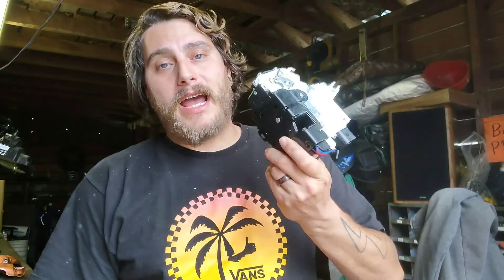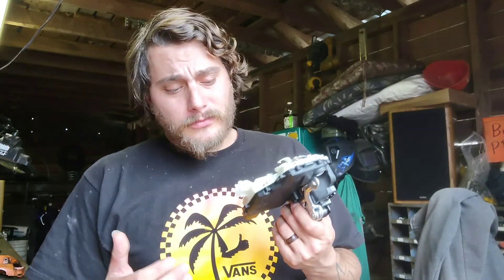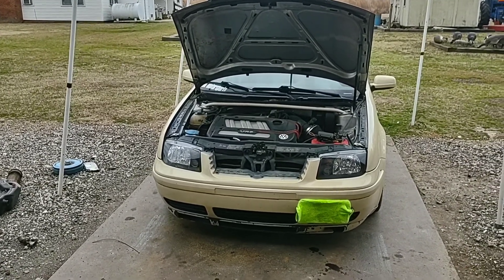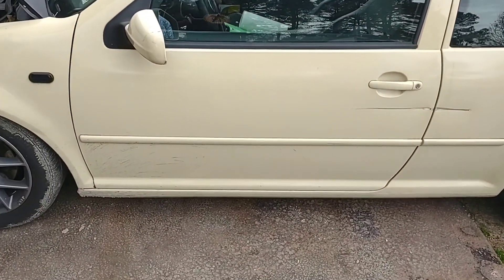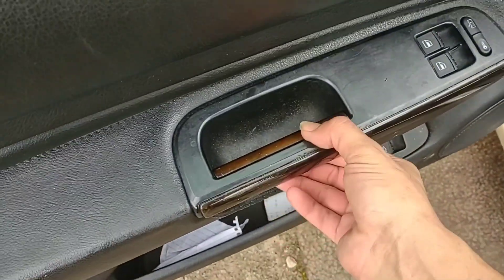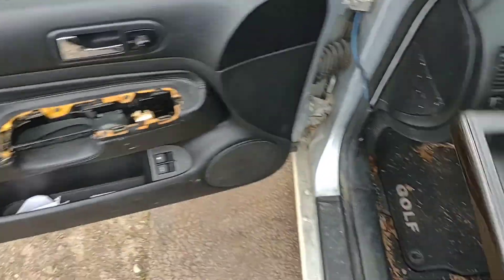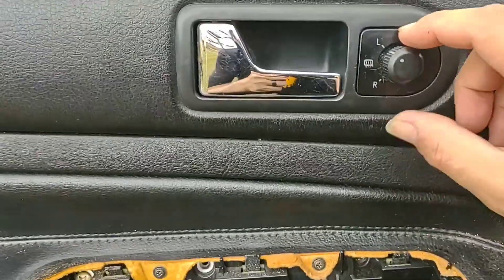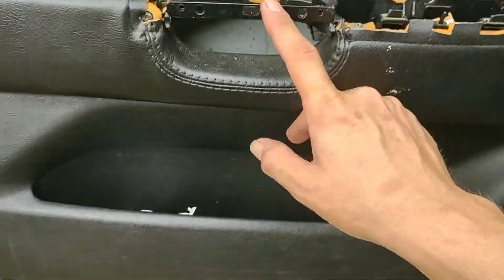VW Mk4 GTI door latch replacement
Hello everyone! This one is a good one I think, due to having so much of the door come apart. I thought a video would beat great idea. As I said at the beginning I did this job once before on this car and the outcome wasn't desirable and the original footage was just awful. So I decided to redo the video with a brand new part from start to finish. I hope you find this helpful in your car journey and feel free to comment below or come over to my Instagram @vr6prodigy to ask specific questions about issues you might be having! Thanks again for all the support! Until next time!